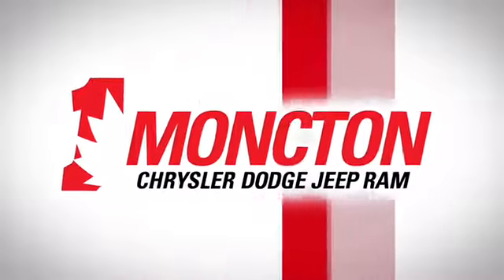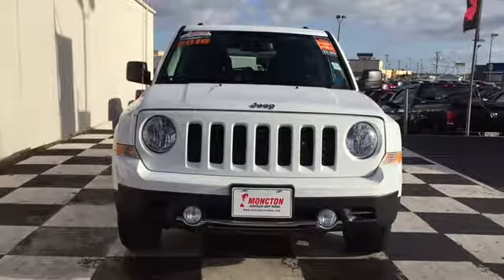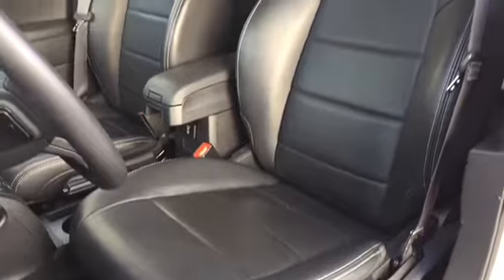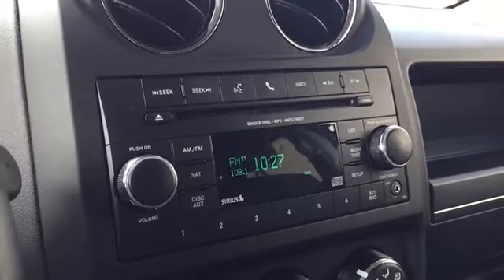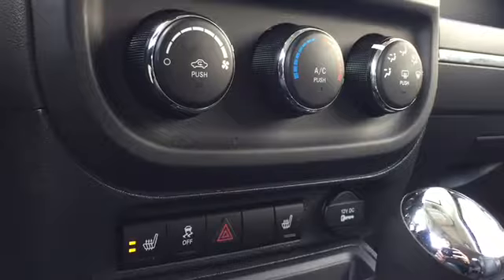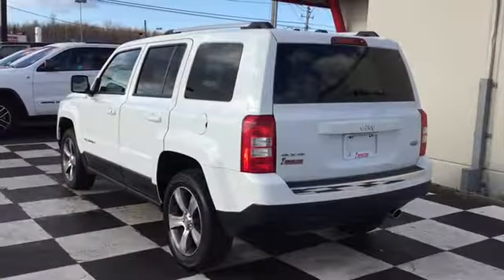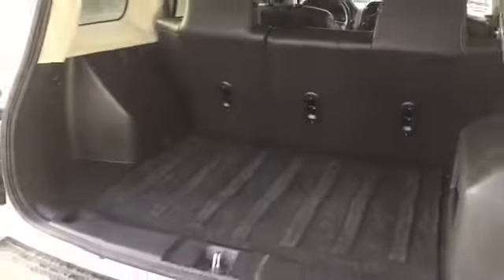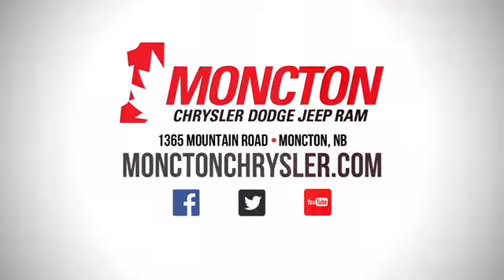2016 Jeep Patriot Sport | 4x4 | Heated Leather Seats | Fog Lights | SUV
Get ready for winter with this certified pre-owned 2016 Jeep Patriot Sport with only 40,035 km and unbeatable 4x4! Includes great features such as heated leather seats, fog lights, media ports, 4 wheel disk brakes, cruise control and so much more!